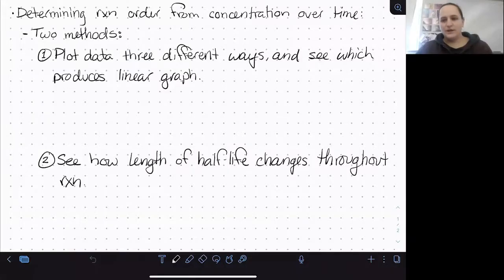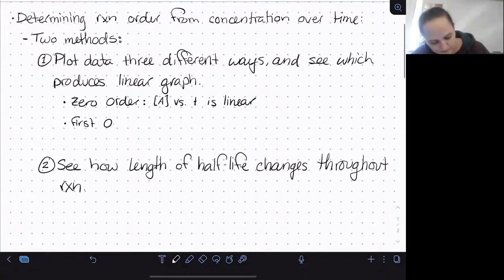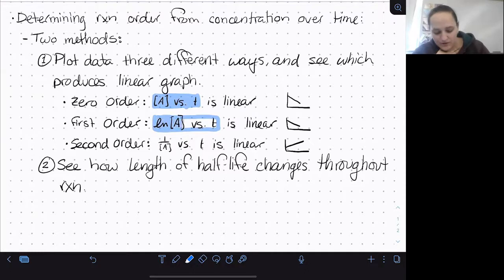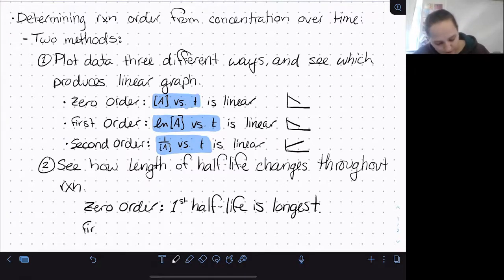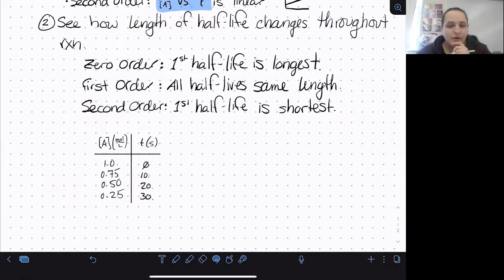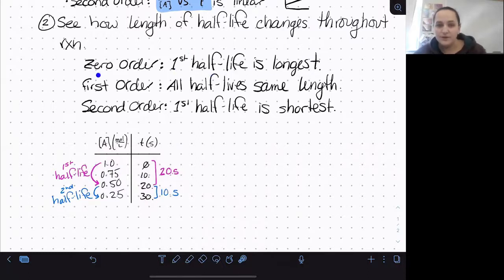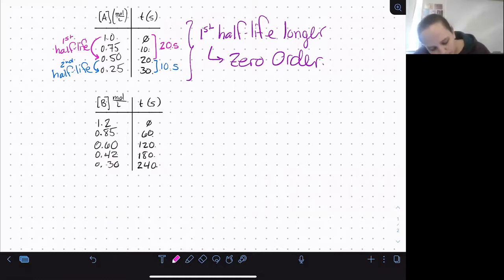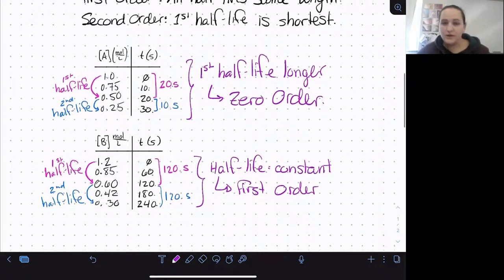Kinetics Lesson 08 Concentration Change Over Time